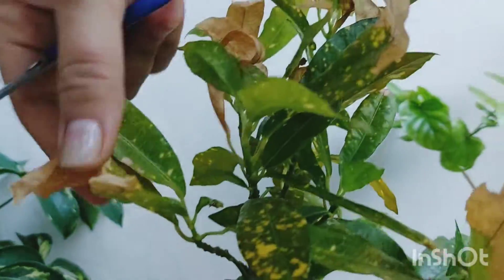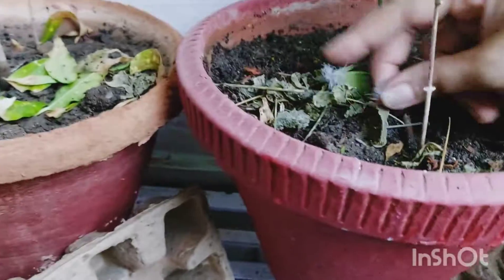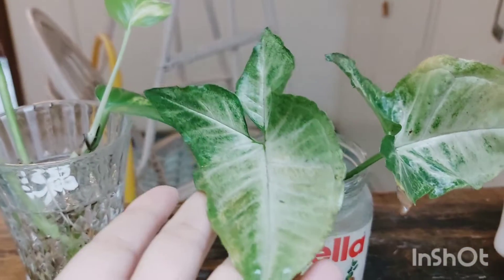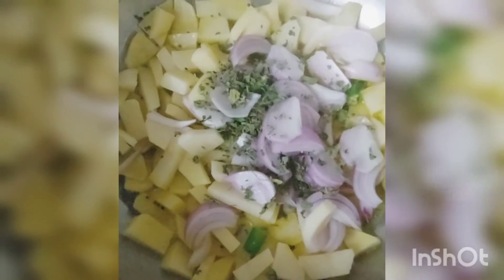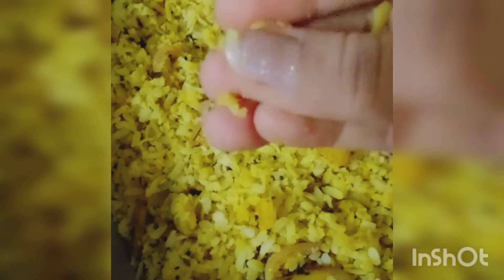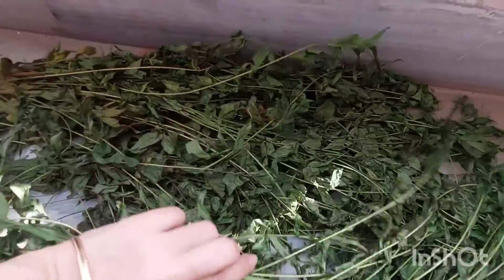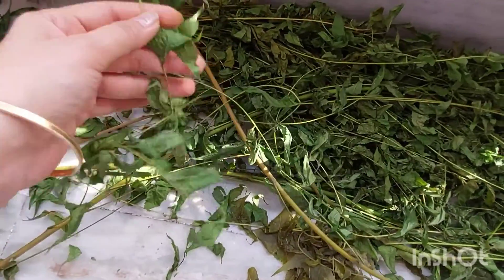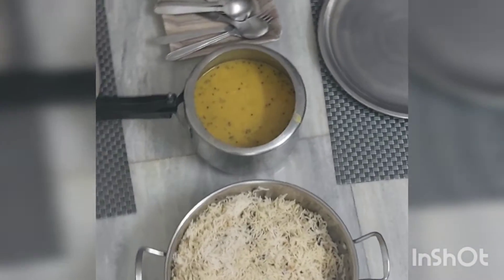Sunday vlog | everyday is a new day | The purpose of our lives is to be happy.” — Dalai Lama.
Dalai Lama.
The purpose of our lives is to be happy.” —